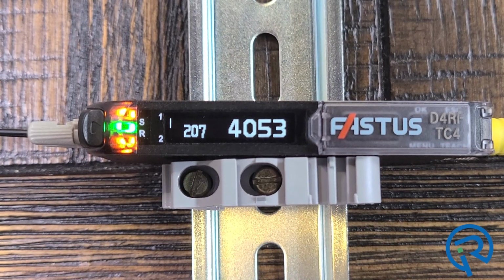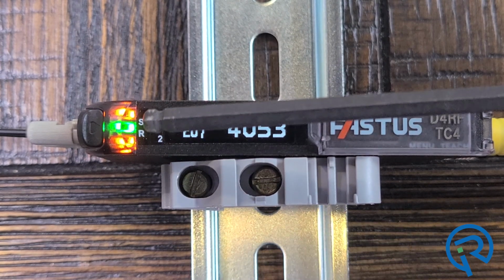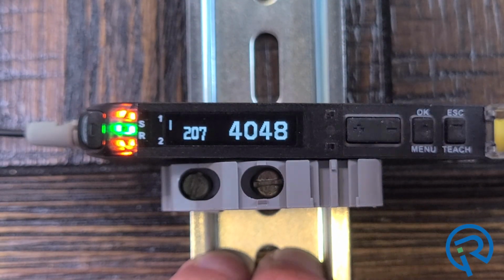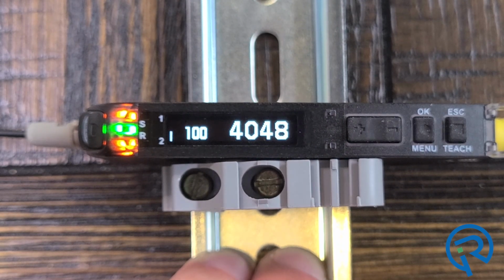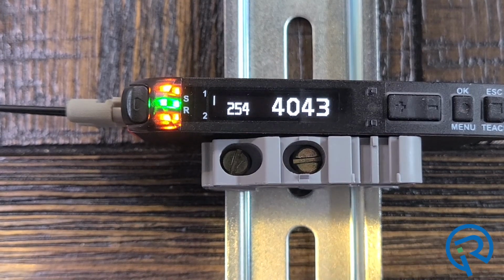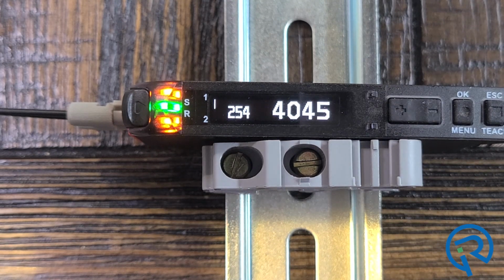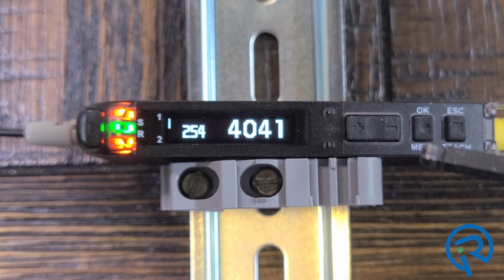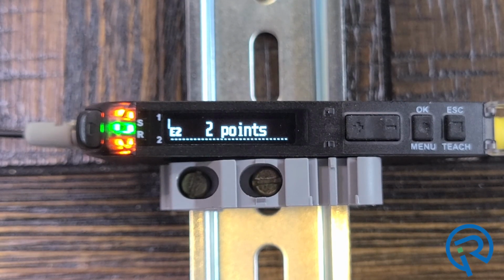Optex D4RF Series Display and Operation Functions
0:00 output and Io-Link indicator
0:58 Channel 1 and Channel 2 Explanation
2:05  Manual Threshold Adjustment
2:46  Lock and Unlock
3:30  Incident Light Level
4:14 menu quick intro
4:27 Teach button brief